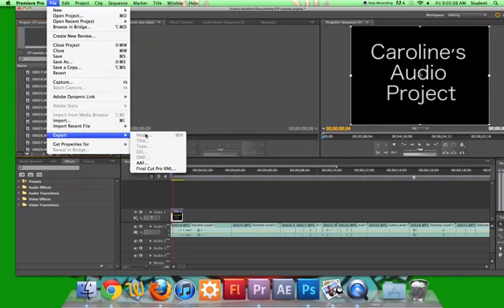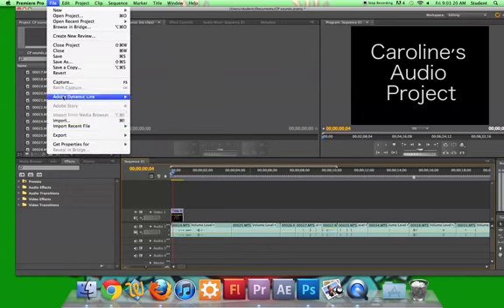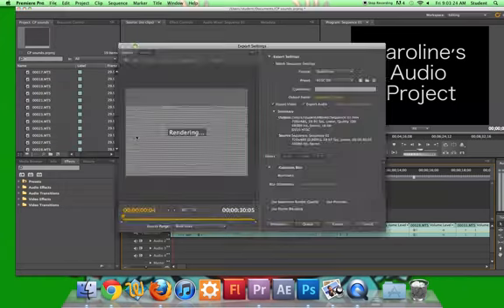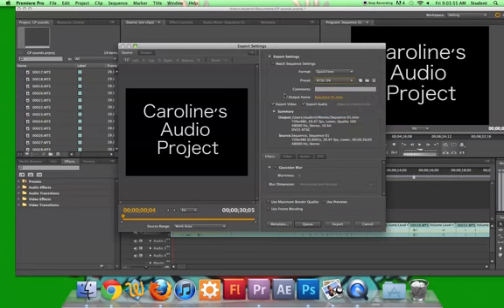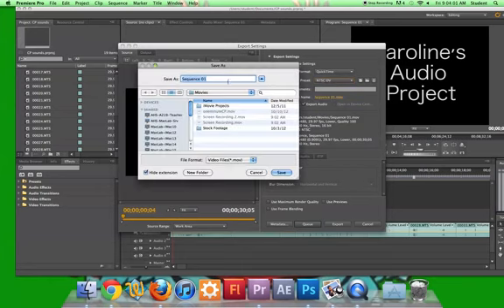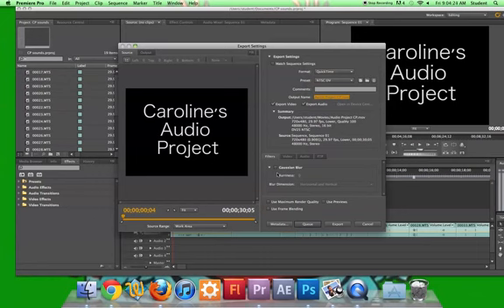Export Video from Premiere Pro CS5 5 Mac